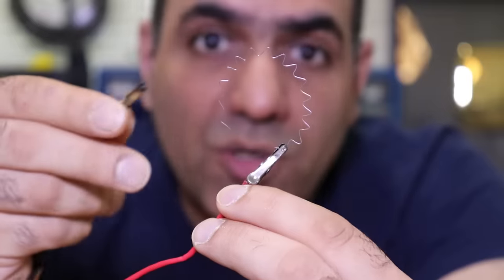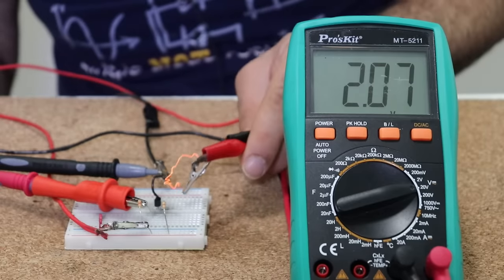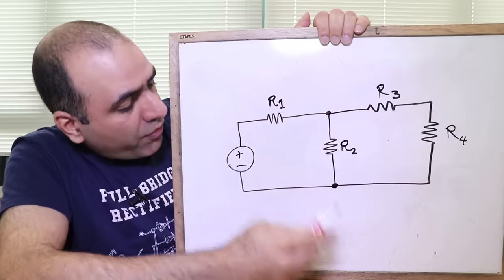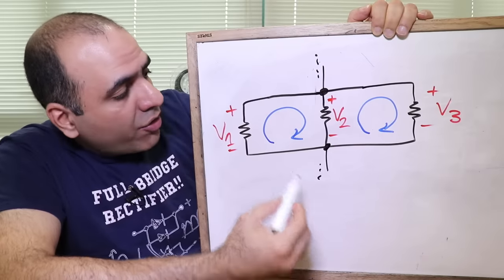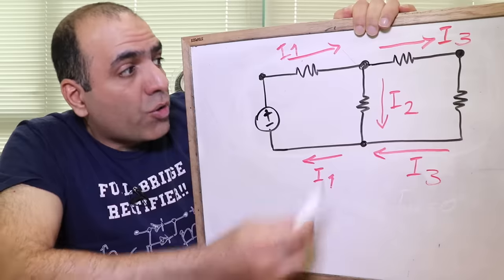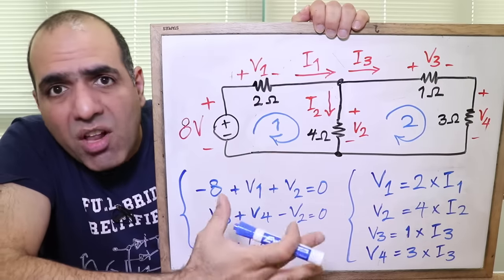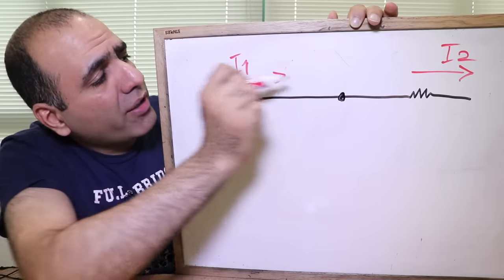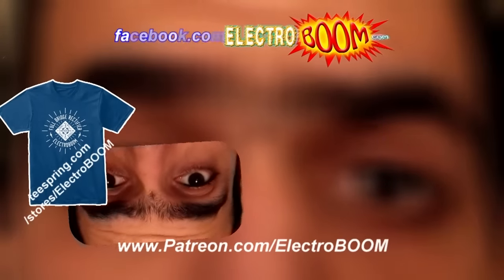LUMPED MODEL, Kirchhoff Circuit Laws (ElectroBOOM101 – 008)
We are almost there! We can play with actual circuits soon TOGETHER!
and grab a gift subscription to help your loved ones finish their day a little smarter.